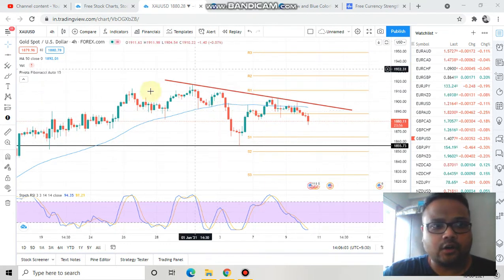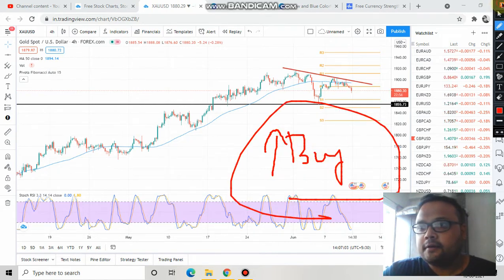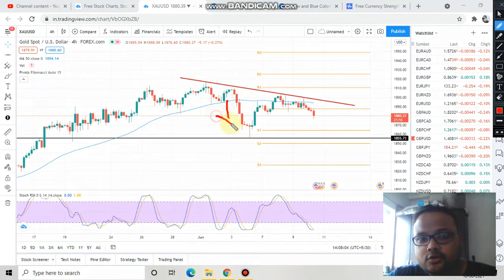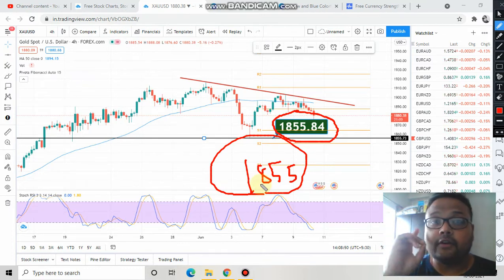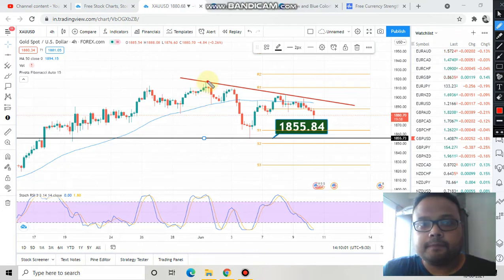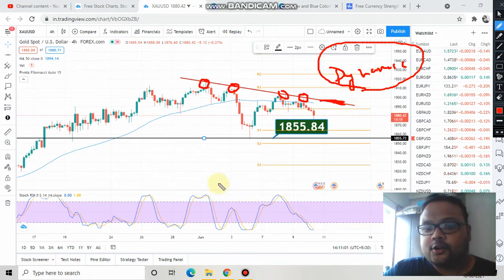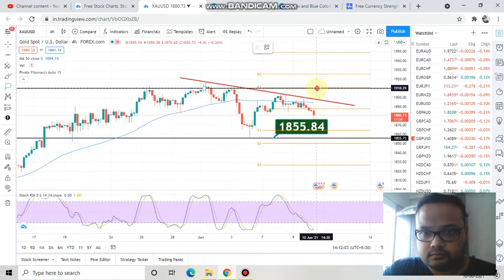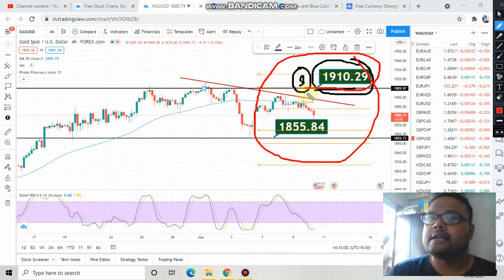10 JUNE 2021 XAU USD Analysis TODAY | 10 JUNE XAU USD forecast | 10 JUNE XAUUSD forex strategy TODAY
XAU USD Analysis TODAY | XAU USD forecast TODAY | XAUUSD forex strategy TODAY